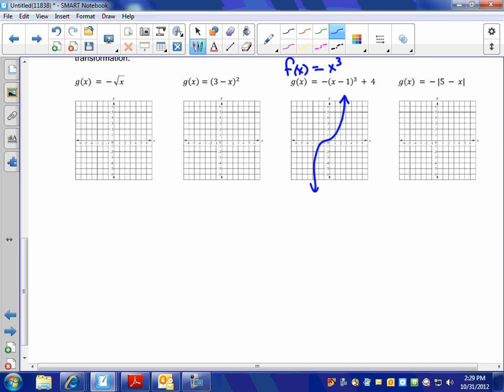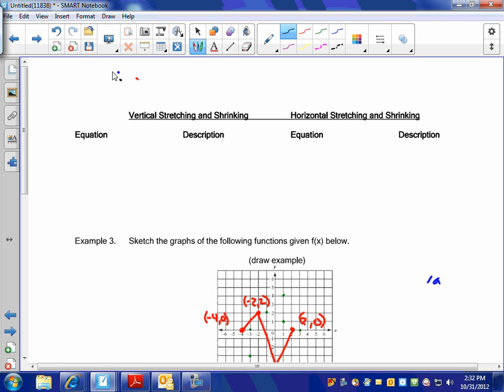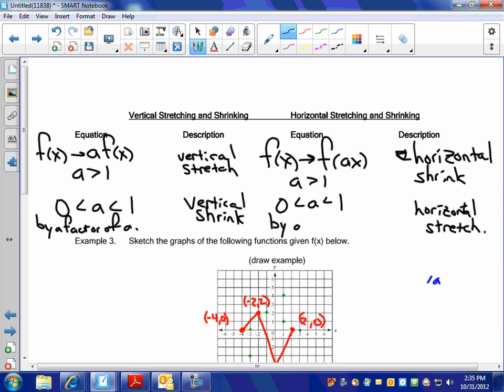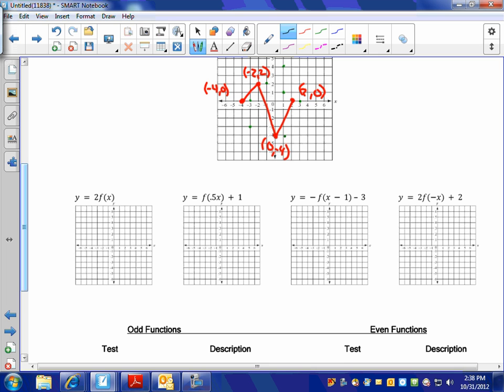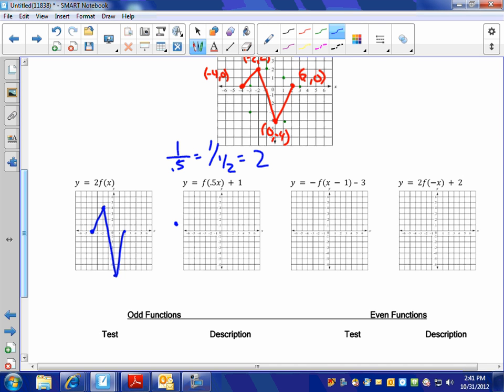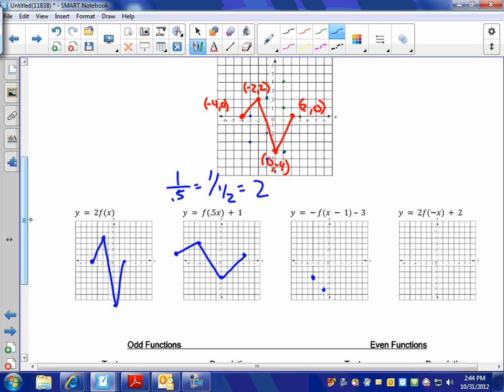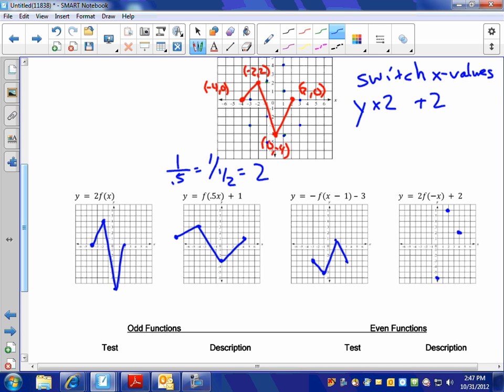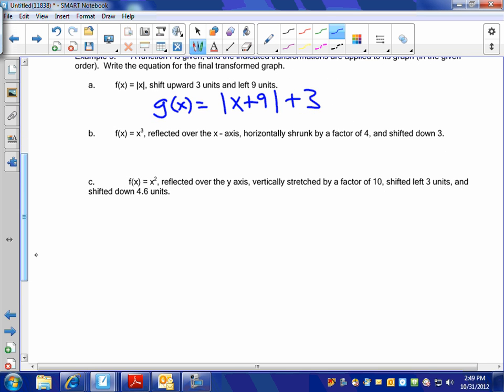Precalculus Unit 2 5 Notes Parent Functions and Transformations Video 2